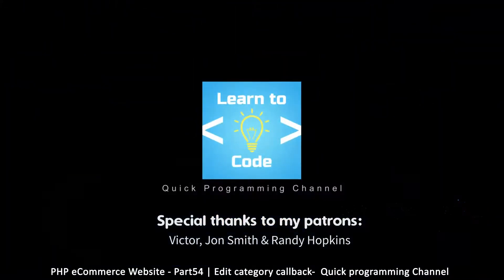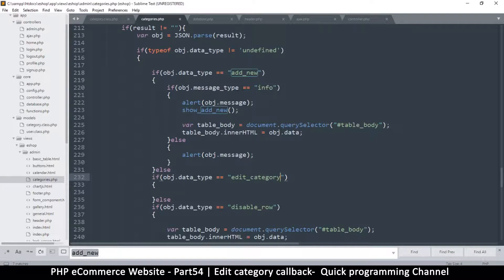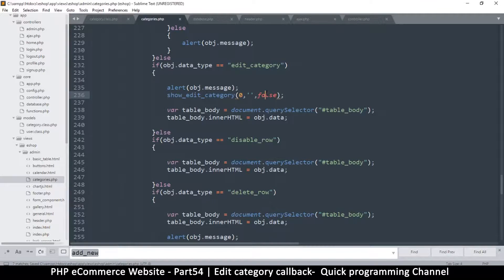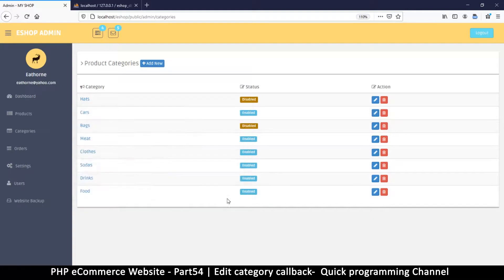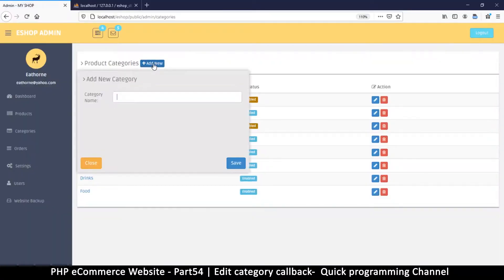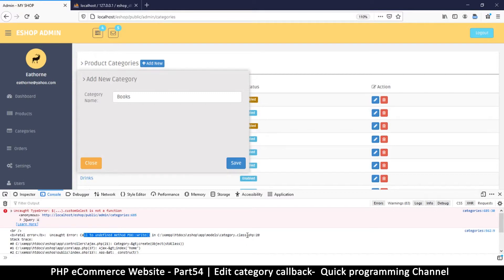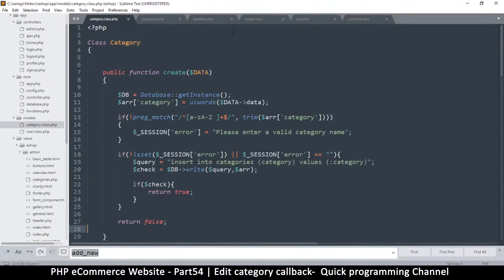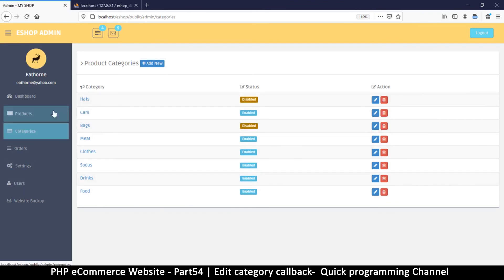#54 PHP Ecommerce website development | Edit category callback func | MVC OOP - Quick programming